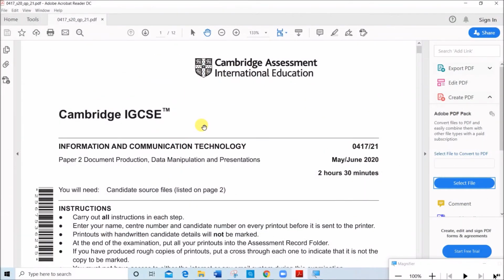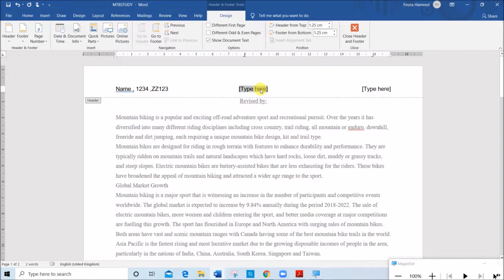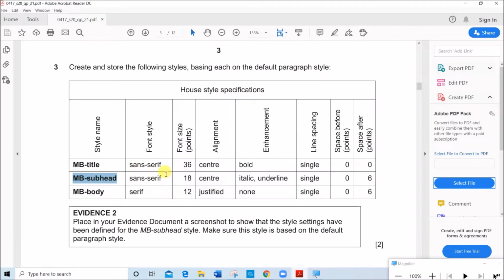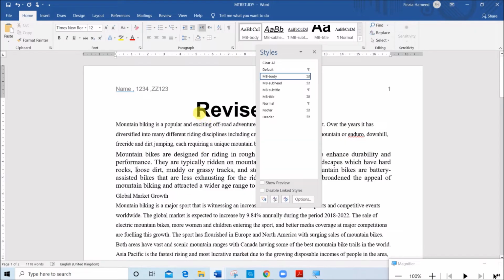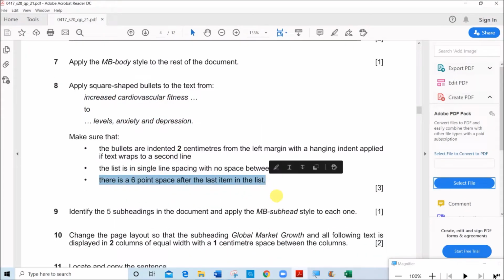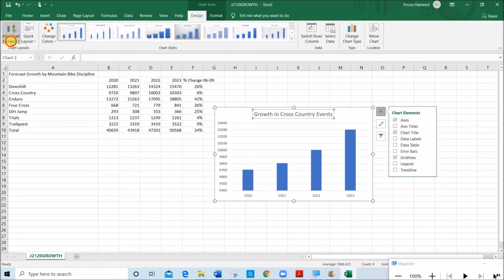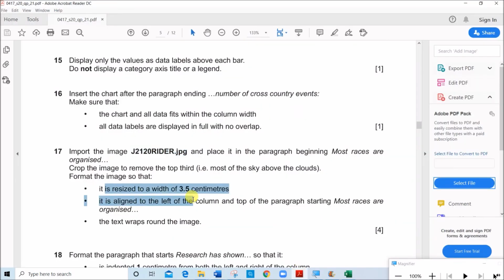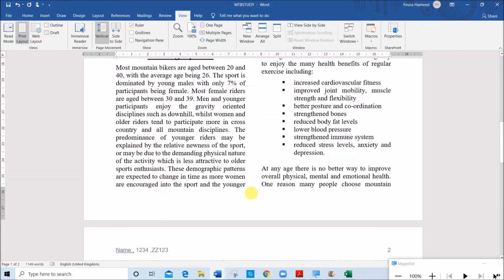IGCSE ICT 0417 June 2020 Paper 21 Document Production